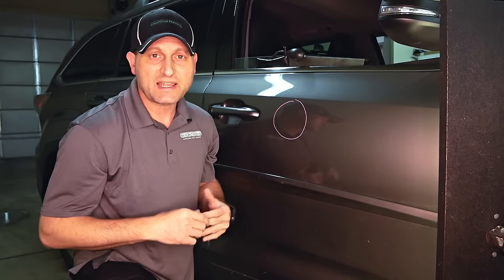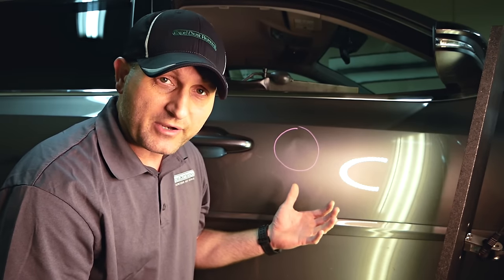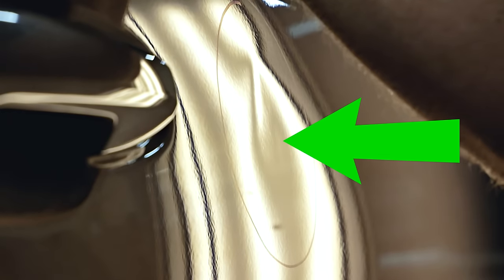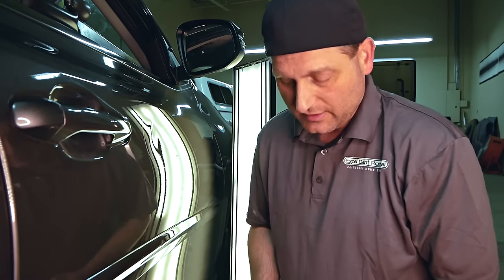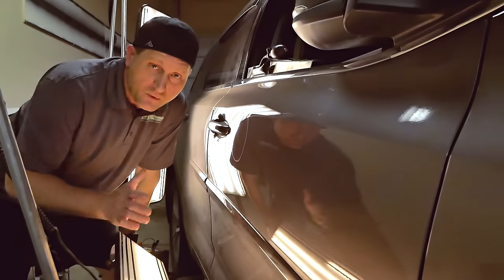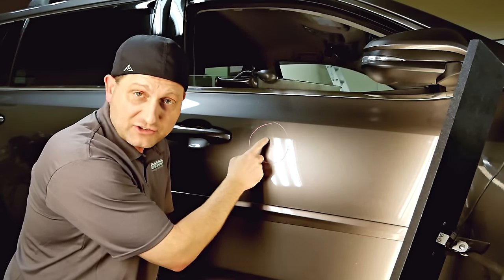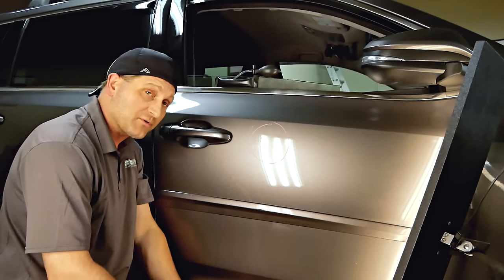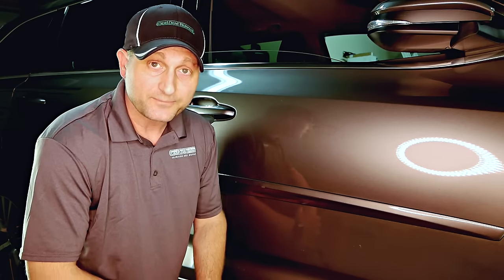How To Repair Small Dent in Car Door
How To Repair a Small Dent in a Car Door Panel
In this video, you will see how I was able to remove this small dent in the car door using paintless dent repair.

To find more information about HOW MUCH PAINTLESS DENT REPAIR COST check out this article
This method of PDR dent removal used special tools to push the dent out. These tools were needed to do an excellent repair because of the way the door was dented.

You will see why the glue pull method and the hot water and pulling out the dent type of repair won’t work.

When removing a dent like this one, you have to know how to properly move the metal and understand the “flow” of the metal. This is needed to achieve a flat repair.

This damage had what we call crowns or high spots at the top and sides of the dent. These hold a lot of pressure and need to be pushed back down and blended back into the dent. Once that is done, then pushing of the dent is much easier and has much better results.

You will see how by just pushing out the dent without first releasing the pressure of the crowns, limited progress was made. But, just by knocking down the high spots actually “removed” a lot of the dent without even having to push or pull it out.

After bringing down the area around the dent, I then was able to continue pushing out the dent with a couple of PDR tools. One more blunt tip with tape for a soft push and then another sharp tip tool for more fine detail pushing.

In this dent removal, I also used a few knockdowns with different tips and a few different hammers. These ranged from a softer rubber for a large and softer hit. Then moving to sharper plastic type tips for more fine detail hits.

0:00 What Methods of Dent Removal Are There
0:44 Why Glue Pulling Won't Work For This Dent
1:16 What We Use To Fix Dents Professionally
1:35 What Happens When a Car Door is Dented
2:10 Why Hot Water Trick Won't Work To Pop Out Dent
3:00 Will DIY Dent Repair Cause More Damage
3:27 How To Start This Dent Repair
4:40 Step 1 - Pushing Out The Dent
6:45 Step 2 - Knocking Down the Crowns
9:21 Partial Results Half Way Thru Repair
11:07 Step 3 - Continuing To Push Out The Dent (Fine Detail Work)
13:02 Checking the Dent From Other Angles
15:28 Finishing Details of the Professional Dent Repair
20:28 The Final Excellent Results of the Repair
21:30 See More Paintless Dent Repair Videos on This Channel

If you found these videos and links helpful, then I appreciate it.

The Paintless Dent Repair videos on the Excel Dent Removal YouTube channel are designed to share what high-quality paintless dent removal can produce when done by a qualified PDR technician.
These PDR videos are not for teaching or training purposes or for those looking for DIY methods of dent repair. If you want to attempt these repairs, then you do so at your own risk, whether personally or by additional damage to your car.

Excel Dent Removal
1550 91st Ave NE STE 303